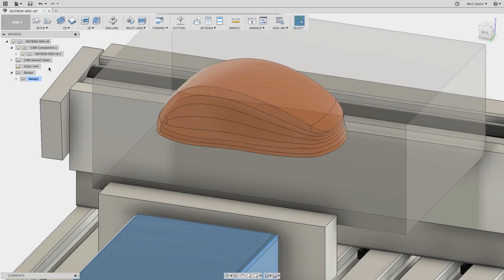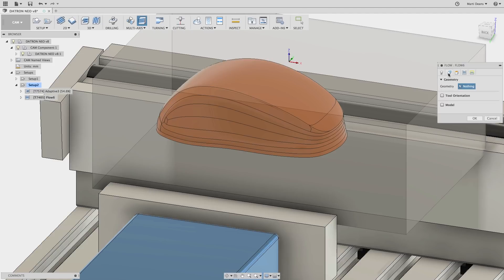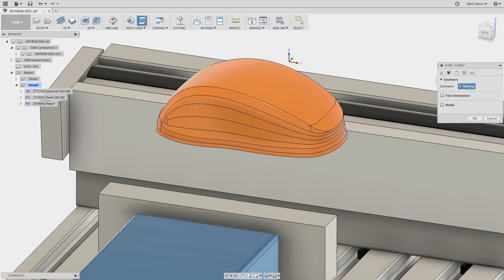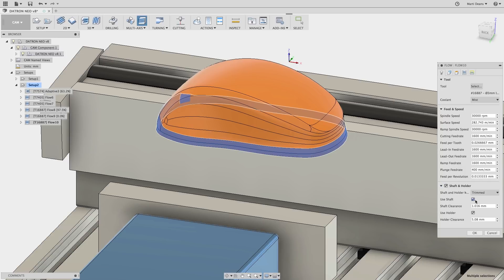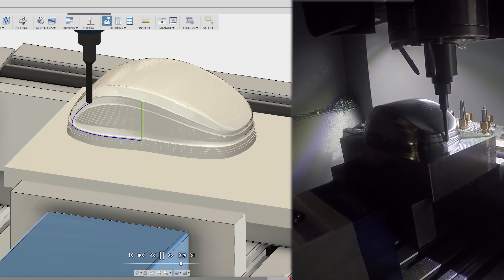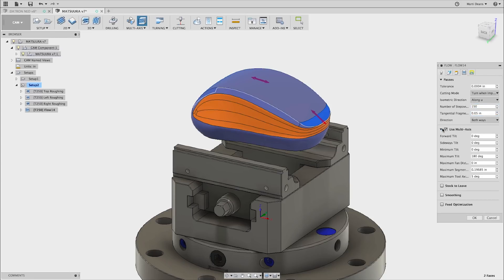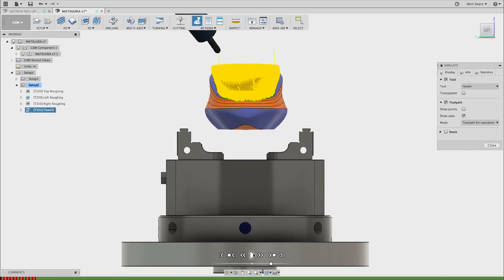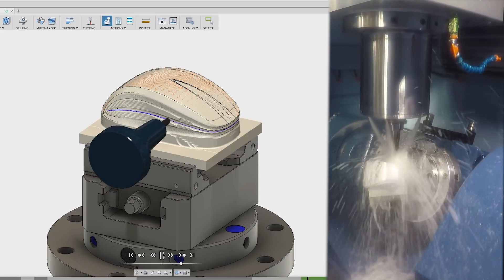Flow - Part 2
In last week's Quick Tip on the new Flow toolpath, Marti mentioned an upcoming video going a little deeper into Flow - and here it is! Check out some tips and tricks, why and when to use multi-axis, and see how you can apply the Flow toolpath to your projects.